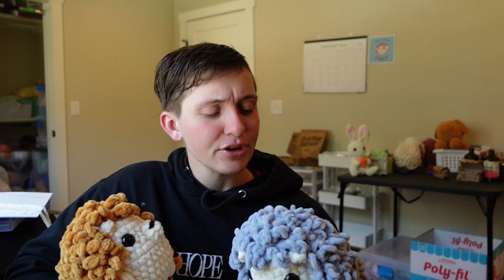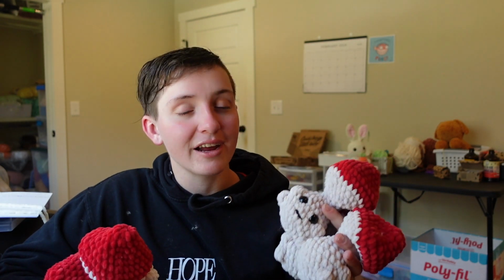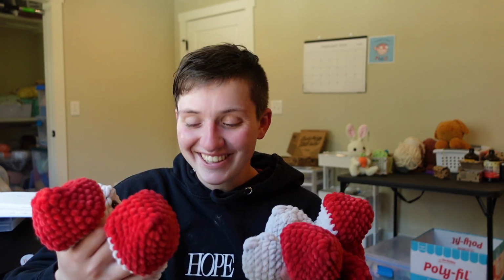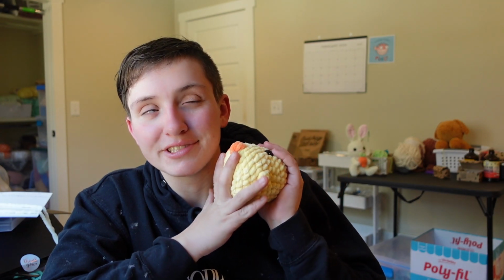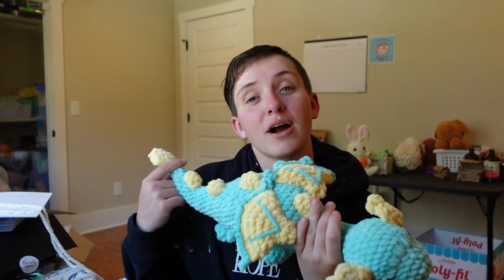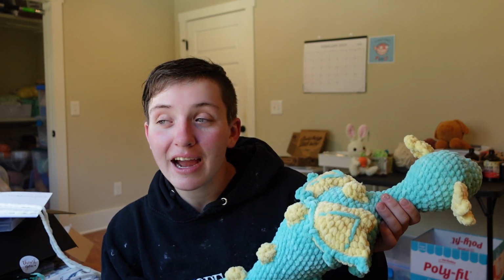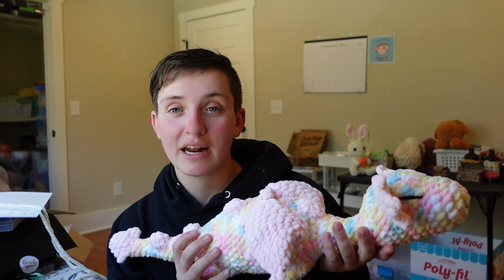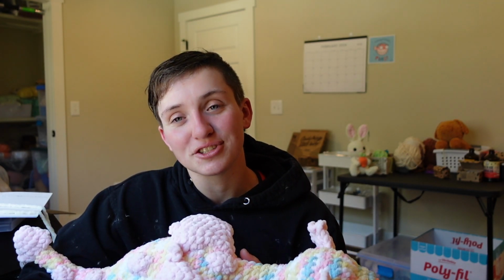What I Crocheted In A Week! (#8)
Hi everyone!
My name is Carri, and I run Traveling Pony Studios alongside working my job in the equine industry. After all, these horses aren't going to pay for themselves!
This video includes everything that I've crocheted this past week! I focused a lot on some of my smaller items!

Want to find me on socials?
TT: The Traveling Pony